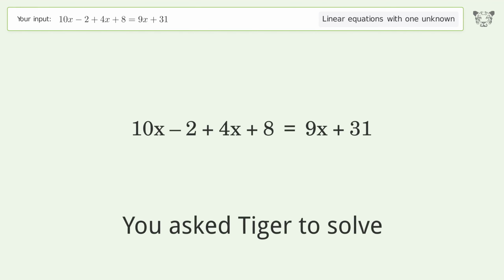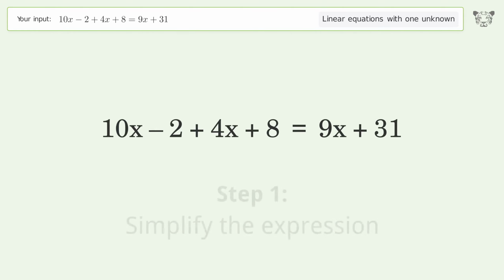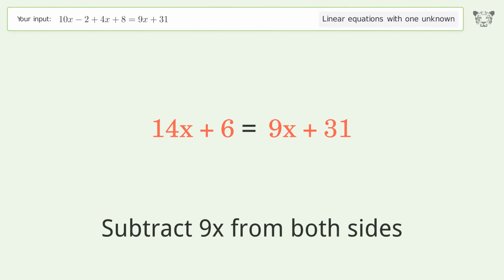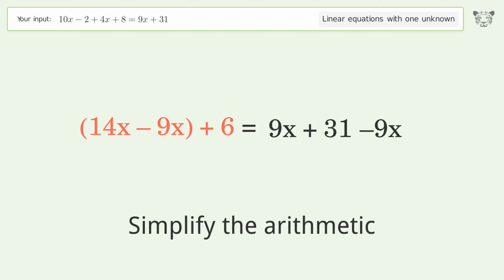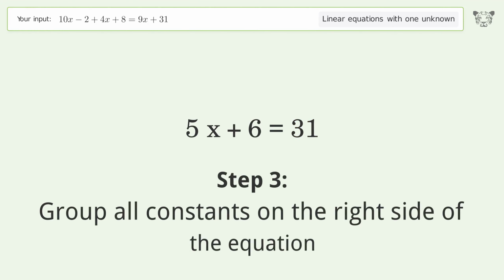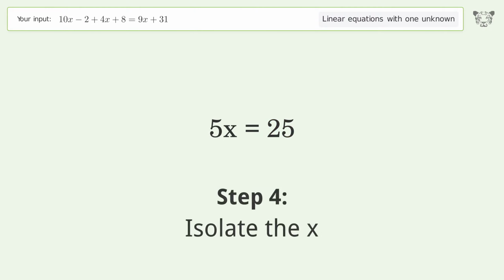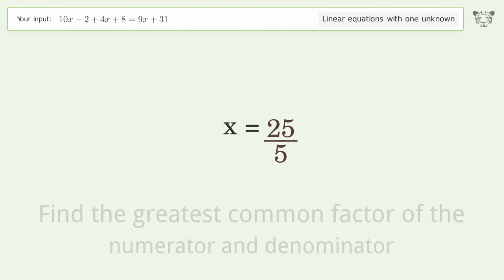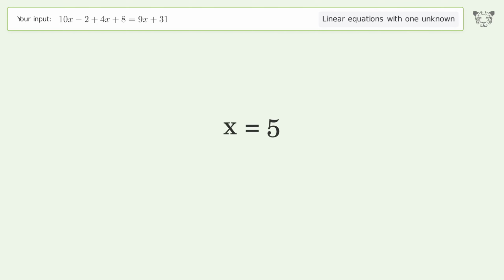Solve 10x-2+4x+8=9x+31: Linear Equation Video Solution | Tiger Algebra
Struggling with 10x-2+4x+8=9x+31? Watch our step-by-step video on Tiger Algebra to master this linear equation effortlessly. Also check out for more tips and tricks for dealing with linear equations with one unknown